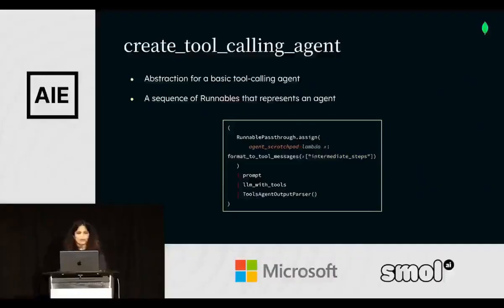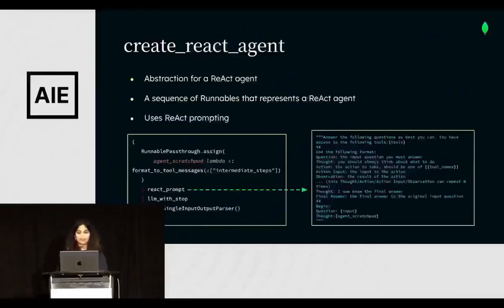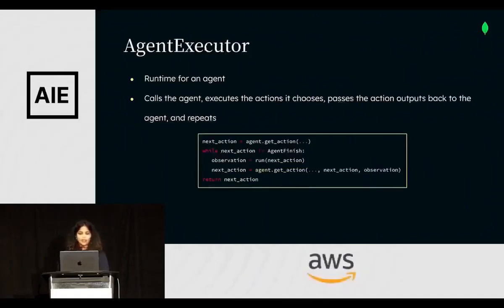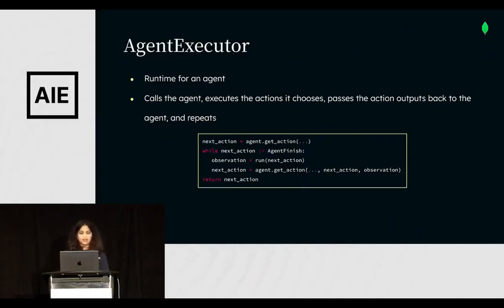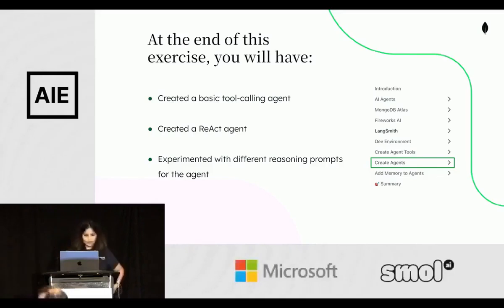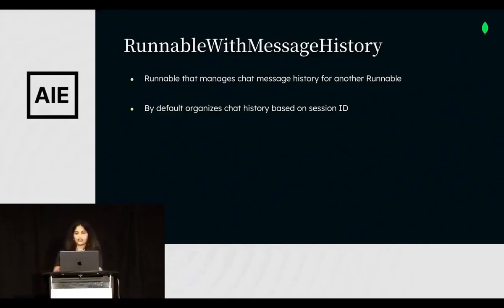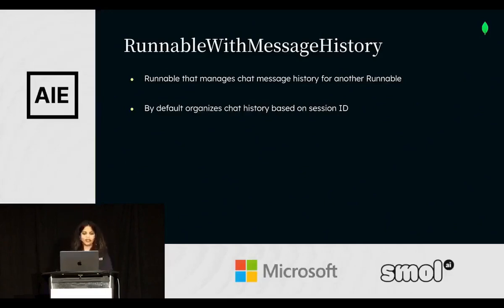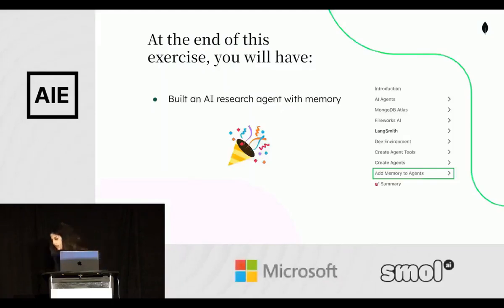INTELLIGENT agent IMPROVED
An **Intelligent Agent** (IA) is a system capable of perceiving its environment, reasoning about its goals, and acting upon its surroundings to achieve those goals autonomously. These agents are foundational in artificial intelligence (AI) and can vary significantly in complexity, from simple software-based agents to advanced robots. ### Key Characteristics of an Intelligent Agent 1. **Autonomy**: Operates without human intervention and can make independent decisions. 2. **Perception**: Gathers information about its environment, which may include sensors in robotics or data collection functions in software. 3. **Reasoning**: Processes information and draws conclusions based on its knowledge and the data it has collected. 4. **Learning**: Adapts to new information or changing environments to improve performance over time. 5. **Goal-Oriented Behavior**: Works towards specific objectives, optimizing its actions to achieve its goals effectively. ### Types of Intelligent Agents 1. **Simple Reflex Agents**: Respond directly to percepts, acting on "if-then" rules without consideration for the past or future. 2. **Model-Based Reflex Agents**: Maintain an internal model of the world,